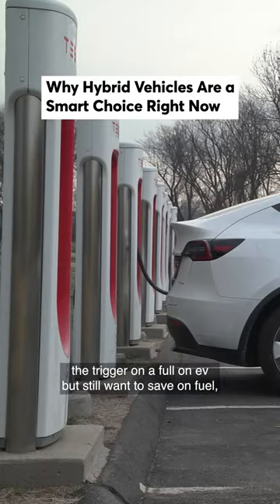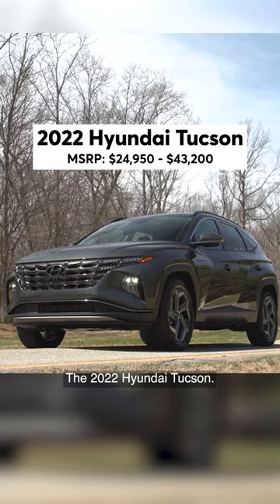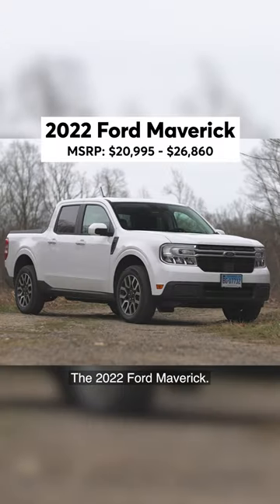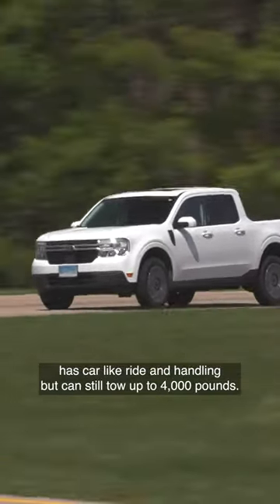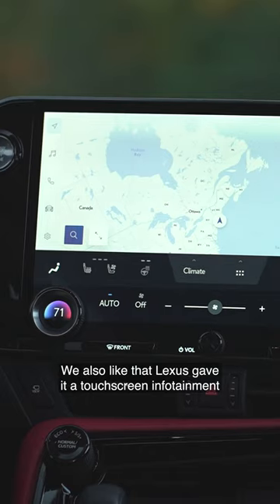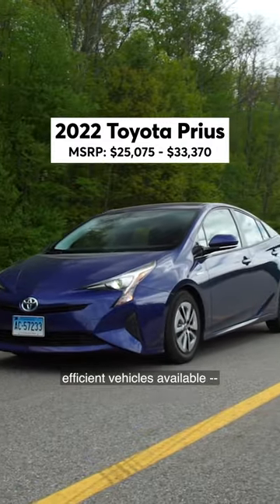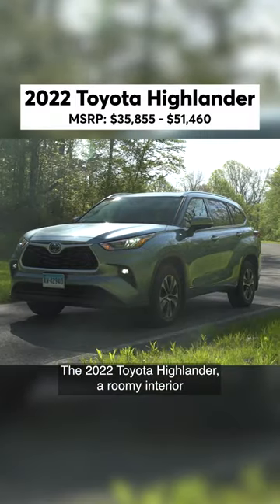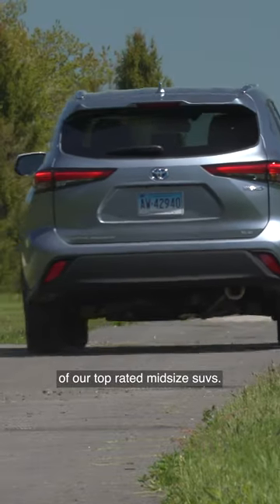Why Hybrid Vehicles Are a Smart Choice Right Now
If you’re not ready for a full-on EV but still want to save on gas, a hybrid is your best bet.